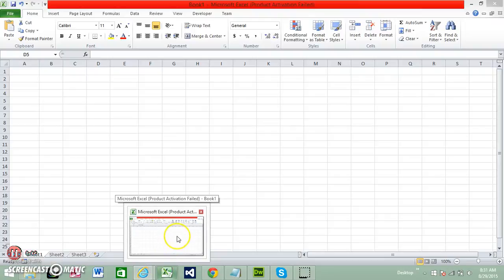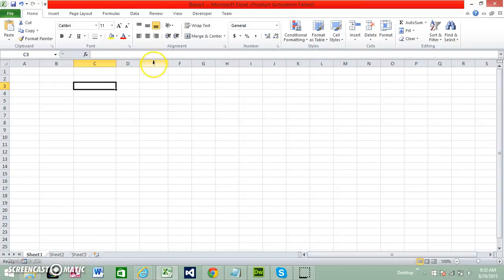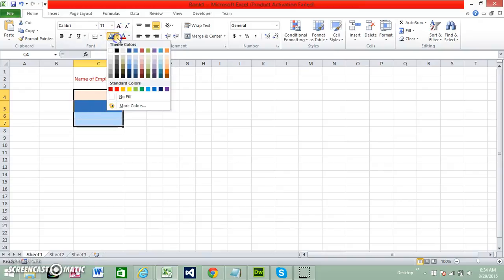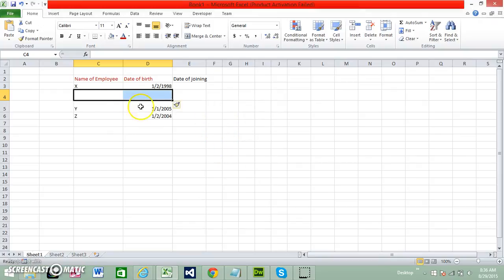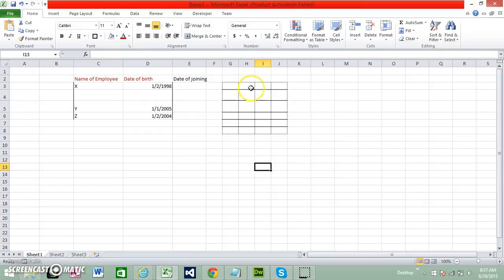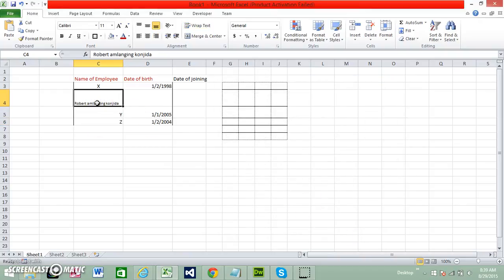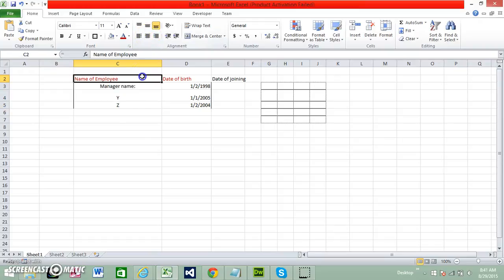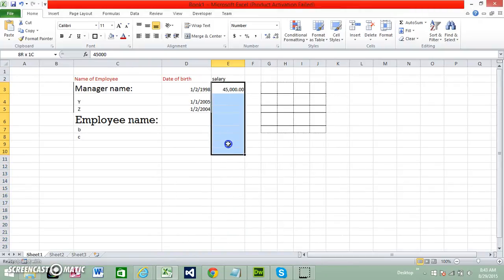Learn Excel Tutorial (Basic) - 1